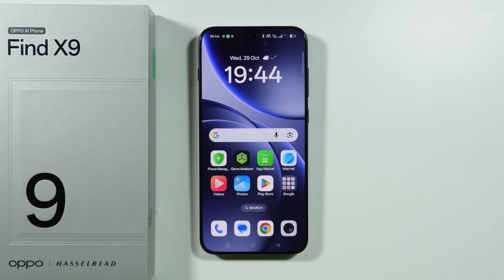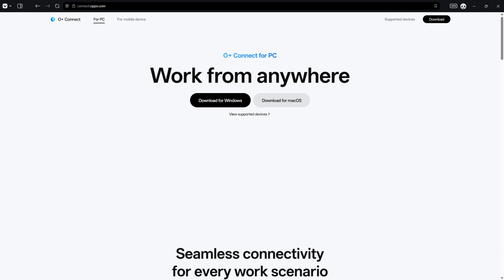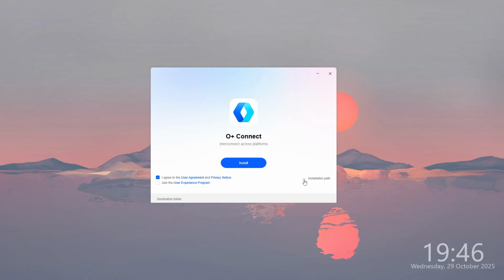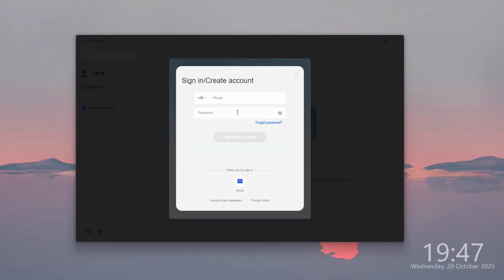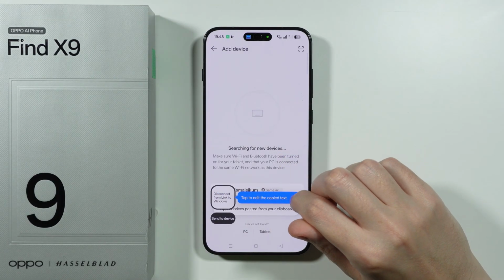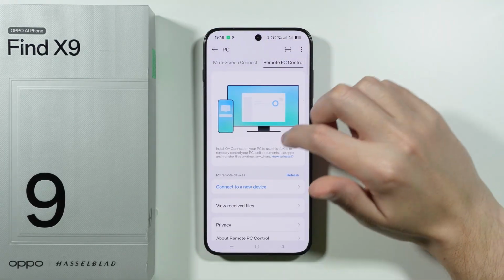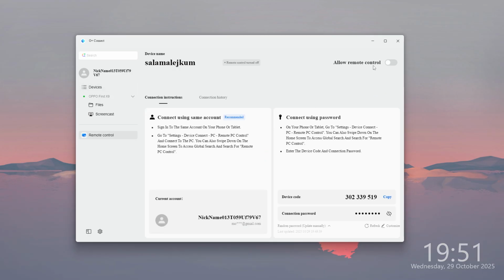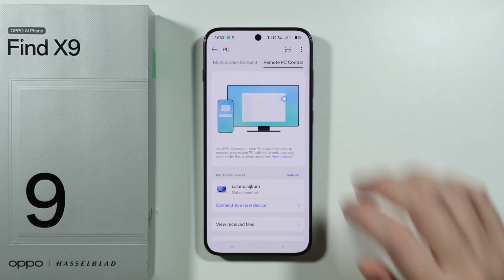OPPO Find X9/X9 Pro: How to Connect with PC with O+ Connect (Windows & MacOS)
In this video, I'll show you how to connect the OPPO Find X9 with your PC using the O+ Connect software. This powerful tool allows seamless file transfer and screen mirroring between your device and desktop, whether you are running Windows or Mac OS. Follow this detailed tutorial for the complete step-by-step guide on setting up and establishing a stable connection between your OPPO phone and computer.